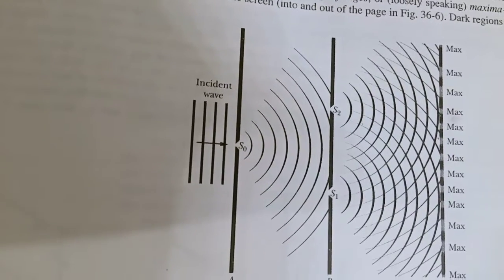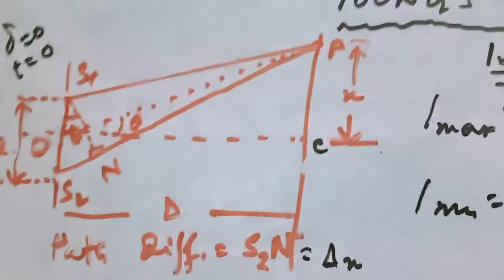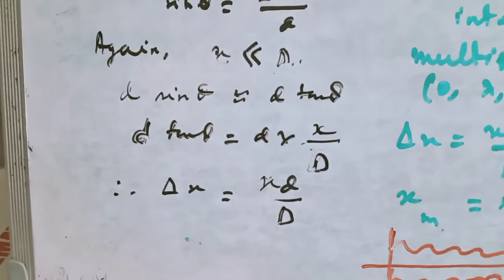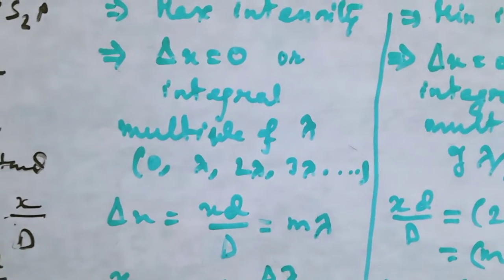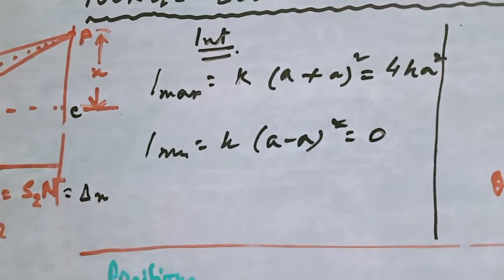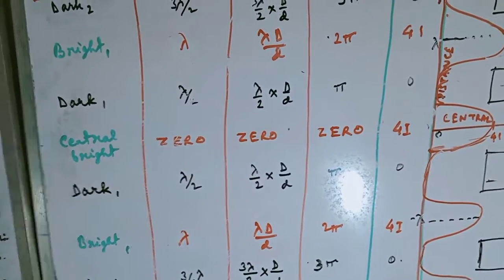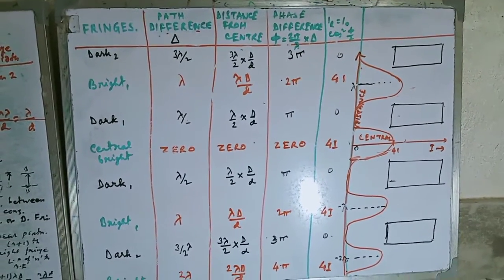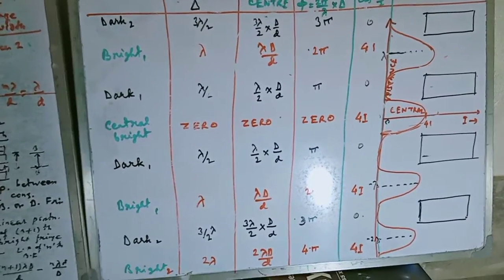Basics of young' double slit experiment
Class 12 isc